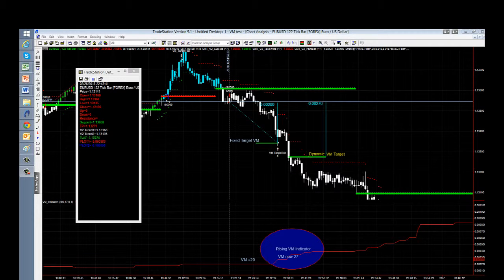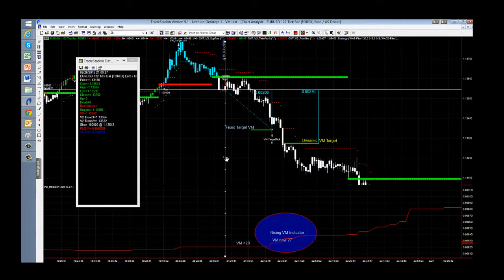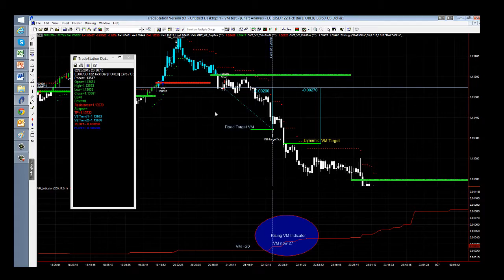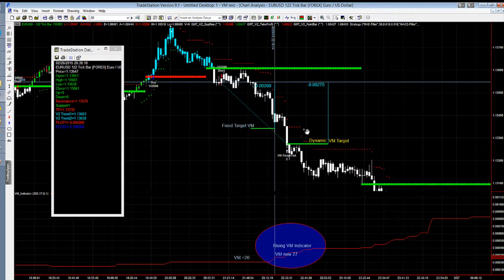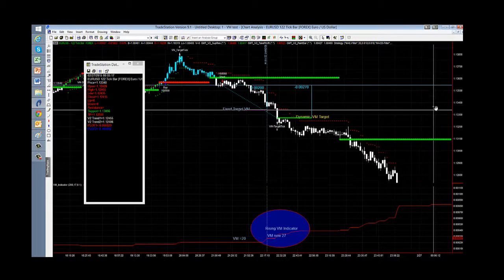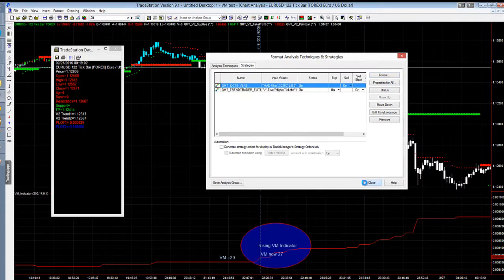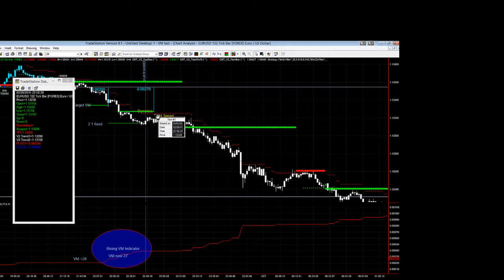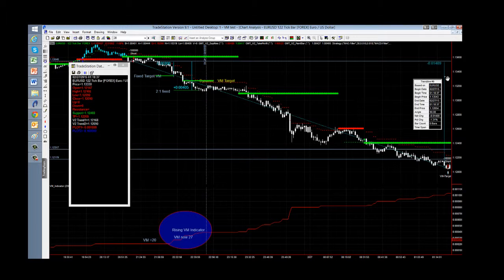GMT Exits Dynamic VM Target Walkthrough